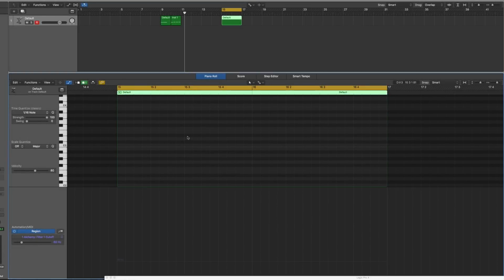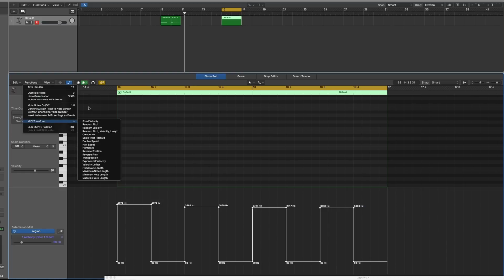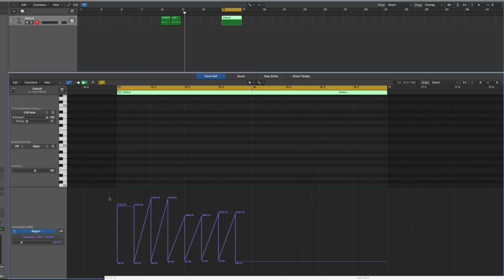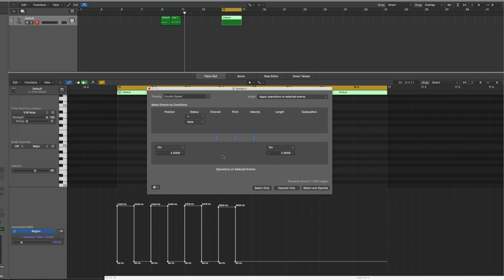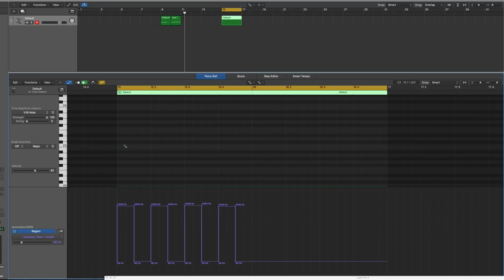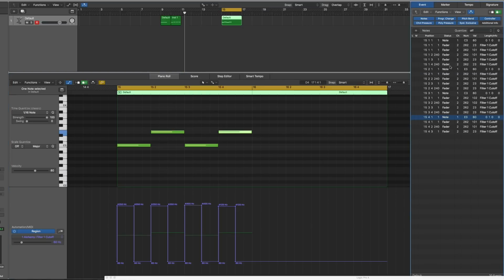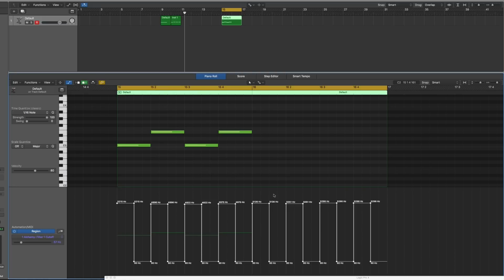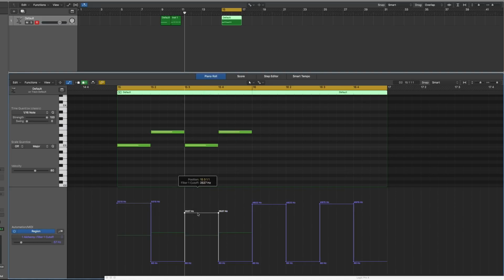Logic Pro X square-wave controller node editing for Recbutton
This is what i found in reply to Recbutton who showed the pencilling in square shapes